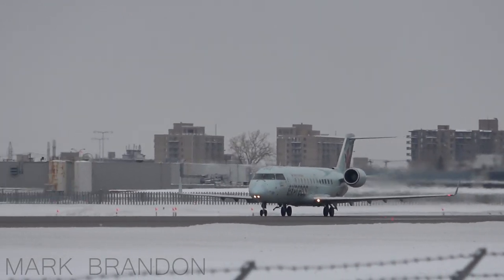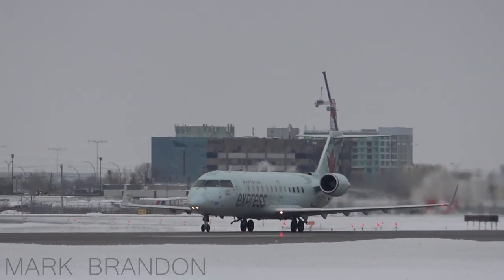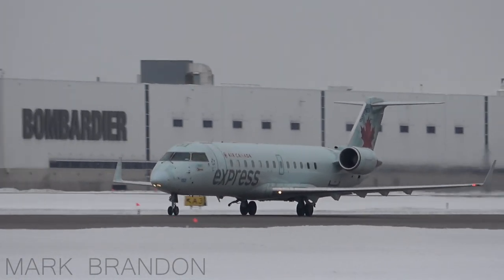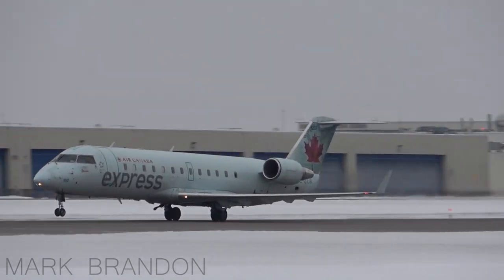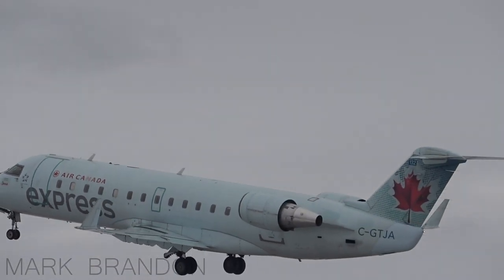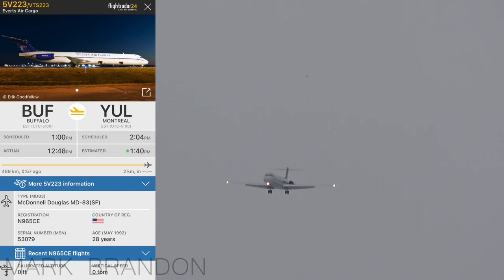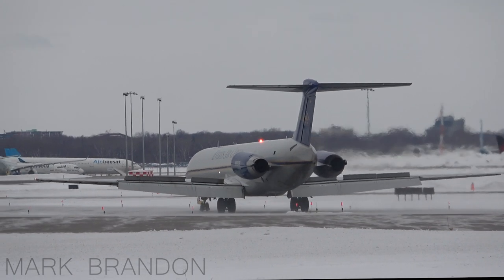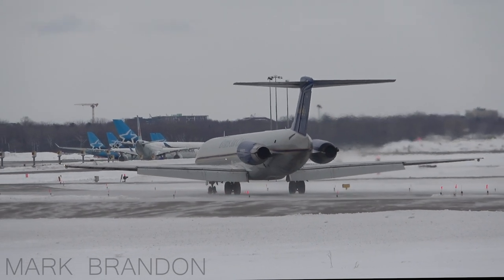*RARE CARGO!* Everts Air Cargo Alaska McDonnell Douglas MD-83F (MD83) in Montreal (YUL/CYUL)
What a visit! Here is a very rare visit of Everts Air Cargo landing and departing Montreal on a cargo charter flight. Everts is based in Anchorage, Alaska; so being able to catch it on the east end is awesome! What an awesome livery! This is the 2nd visit of this airline.
I love the MD80; so being able to catch one always makes me happy.

ATC Included!

Airport: Montreal's Pierre Elliot Trudeau Intl airport - YUL/CYUL

Airline: Everts Air Cargo Alaska
Aircraft: McDonnell Douglas MD-83(SF) (MD83)
Flight: VTS223
Callsign: Everts 223
Registration: N965CE
Runways used: 24L
Date: January 28 2021

Origin: Buffalo Niagara International Airport - BUF
Destination: Detroit Willow Run Airport - YIP

liveatc.net

This is not your video, please do not use, download or re-publish without my permission or consent.